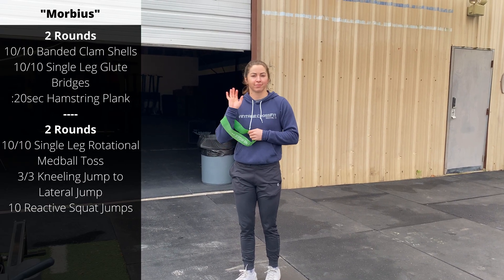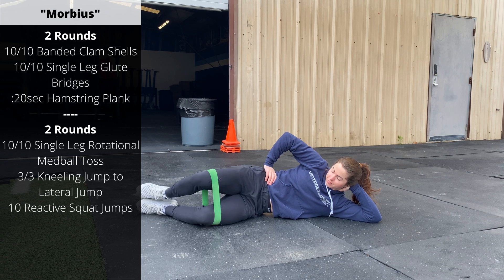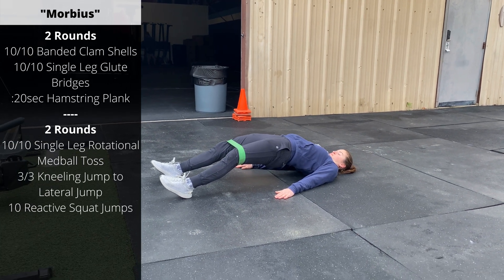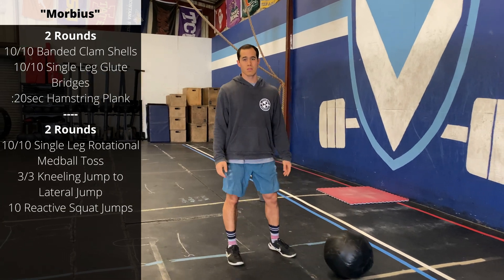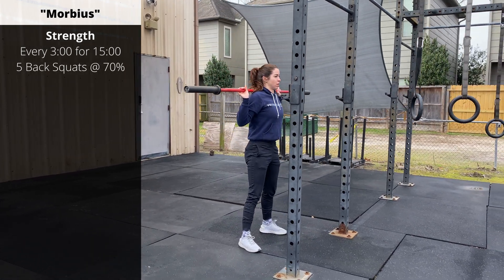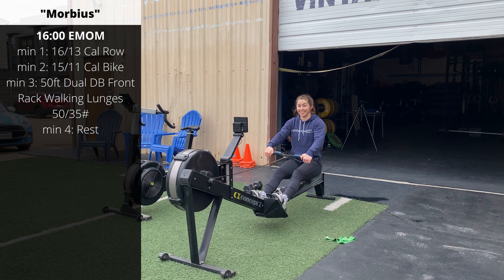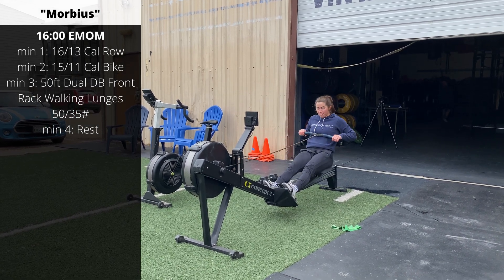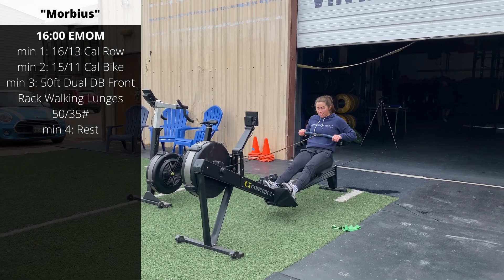Daily CrossFit WOD | Back Squat 5x5 | Rowing + Biking + Dumbbell Lunges EMOM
Strength
Every 3:00 for 15:00
5 Back Squats @ 70%+

"Morbius"
16:00 EMOM
min 1: 16/13 Cal Row
min 2: 15/11 Cal Bike
min 3: 50ft Dual DB Front Rack Walking Lunges 50/35#
min 4: Rest

Bodyweight Variation:
16:00 EMOM
Min 1 and 2: 400m Run
min 3: Max Distance Walking Lunges
min 4: Rest

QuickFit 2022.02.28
8 Sets
16 Air Squats
12 Kettlebell Swings
8 Burpees
R: 30sec b/s